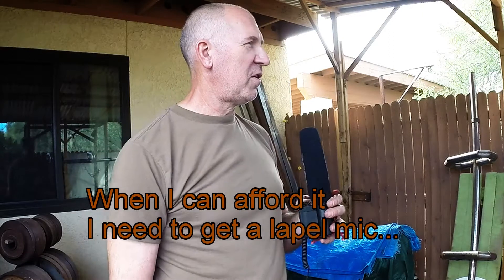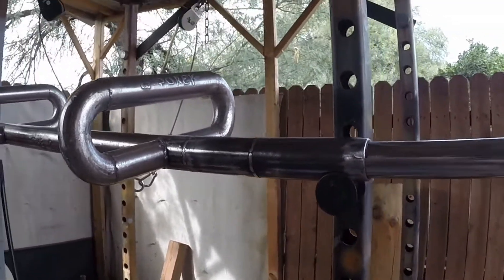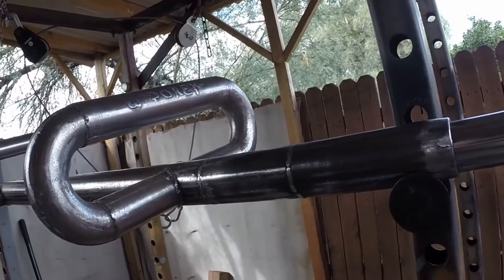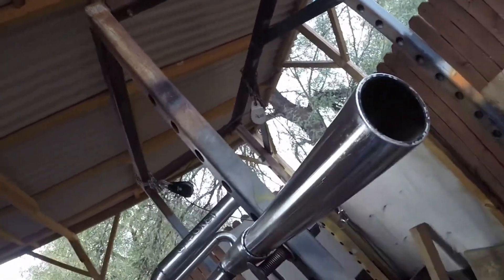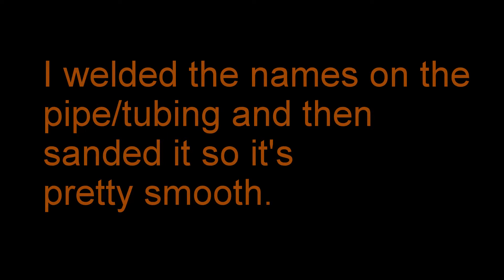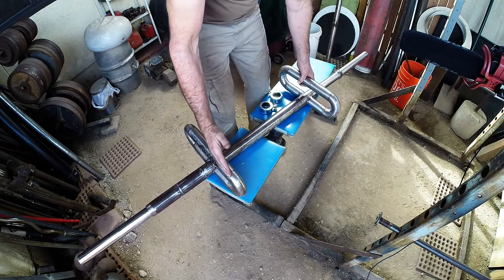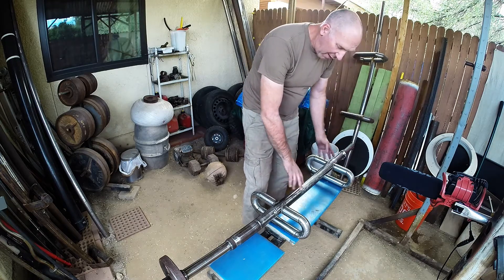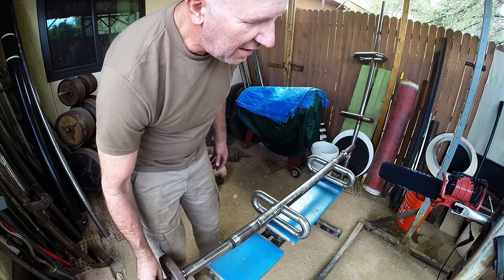Crusher Bar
Hello, My name's Walter Dorey and this is a lifting bar I've been designing and experimenting with for the past few years. This one goes to Coach Dan John. I'll be coming out with more information on the bar soon. I call it "The Crusher".